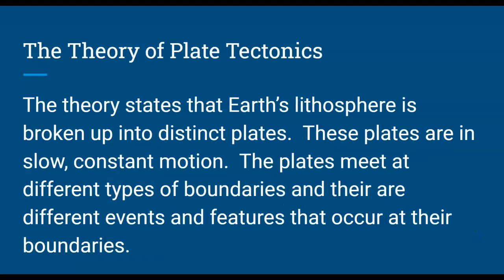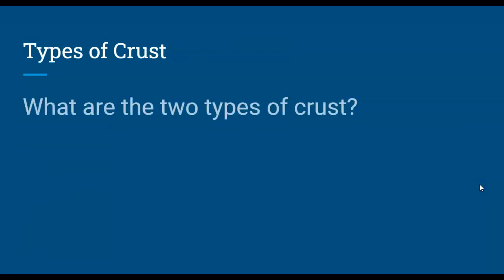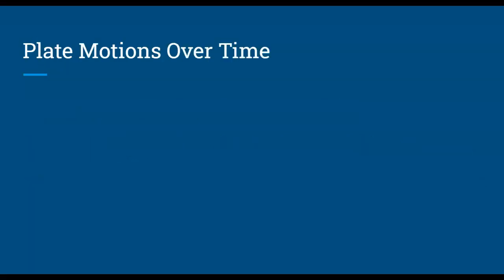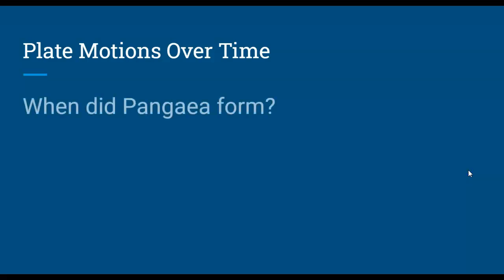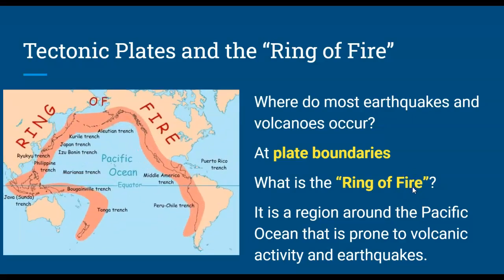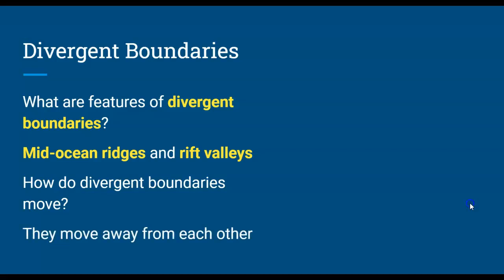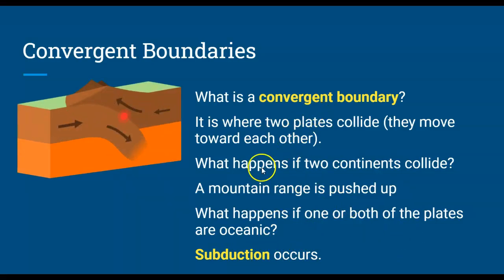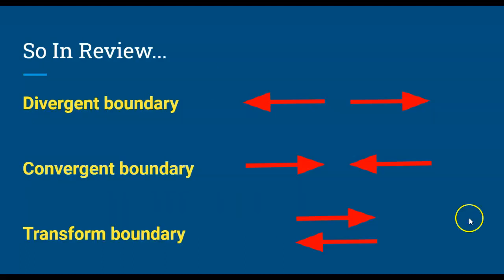ES Topic 4/Lesson 2 (ALL)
Plate Tectonics and Earth's Surface